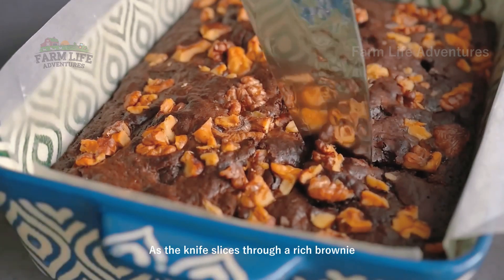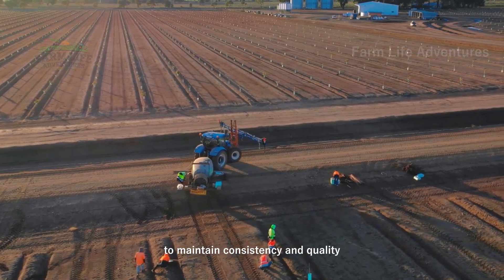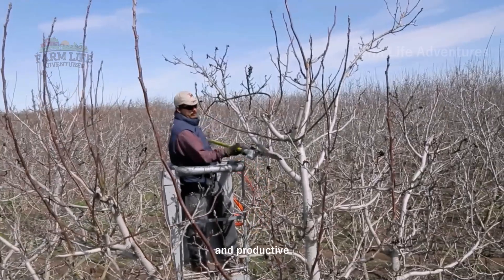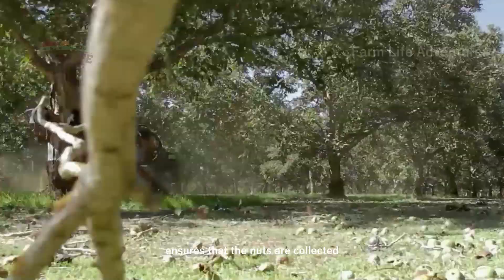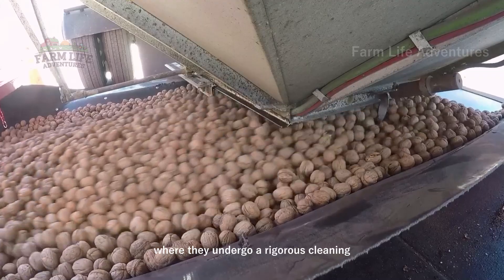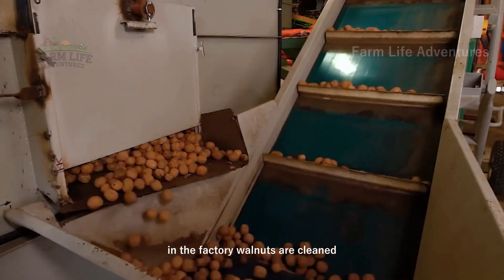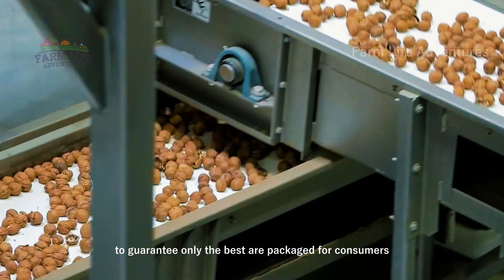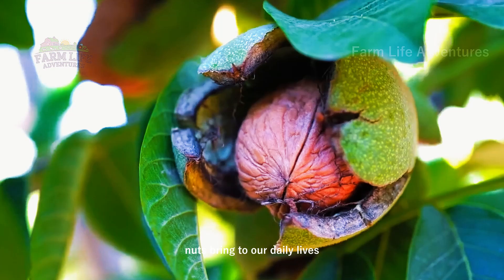Discover How US Farmers Harvest Thousands of Tons of Walnuts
Ever wondered how American farmers harvest thousands of tons of walnuts each year? In this video, we take you behind the scenes of walnut farming, where cutting-edge technology and expert techniques are revolutionizing the industry. From high-tech machinery shaking trees to precision methods for gathering walnuts, you'll see how these incredible farms operate. Learn about the process from orchard to factory and discover the secrets behind one of America's biggest walnut harvests.